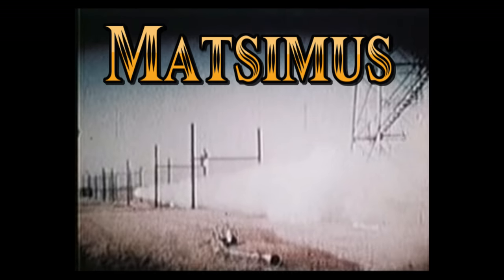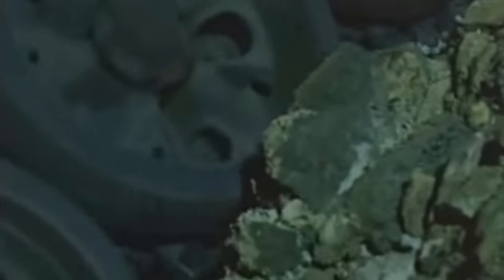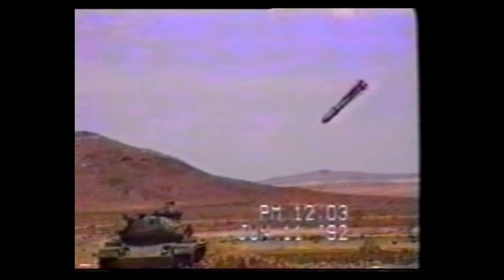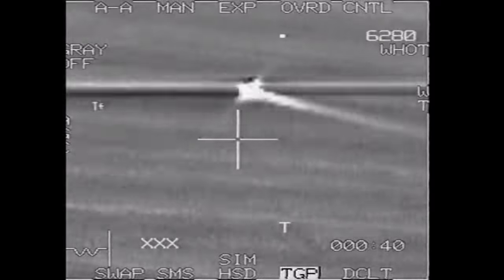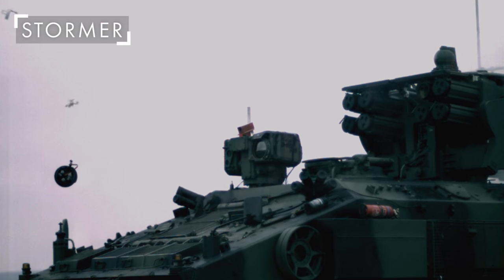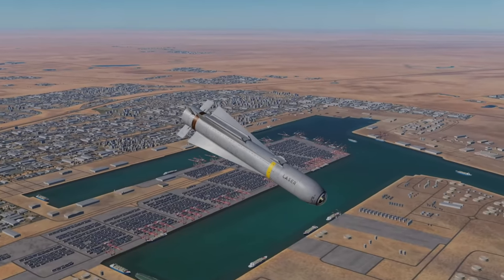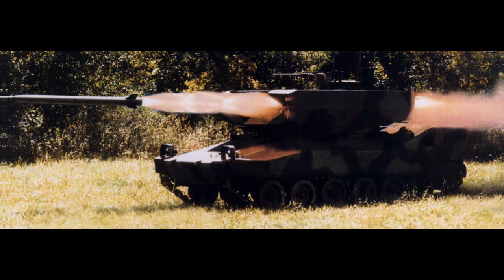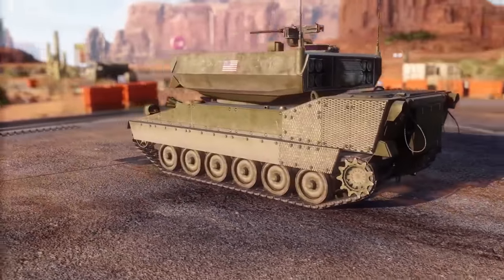Anti-tank Kinetic Energy Projectiles | HIGH VELOCITY MISSILES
Hyper-Velocity Missile, was an anti-tank missile developed during the 1980s. The HVM carried no warhead and killed its targets with kinetic energy alone using a metal rod penetrator. Development as an air-launched weapon for the A-10 Thunderbolt II ended sometime in the late 1980s but continued for helicopter use into the 1990s along with ground-launched (HMMWV) as the larger MGM-166 LOSAT. None of these systems was operationally deployed.

LOSAT developed out of an earlier Vought project, the HVM. HVM was a multi-platform weapon supported by the US Air Force, for their A-10, and by the US Army and US Marine Corps, for helicopters and other vehicles. HVM offered performance similar to existing systems like the AGM-114 Hellfire but offered a semi-fire-and-forget operation through the use of FLIR tracking and guidance commands sent to it via a low-power laser. It could be carried on any platform that had FLIR support, with the self-contained command guidance system able to be carried externally, or potentially integrated into existing target designators. With the end of the Cold War, the Air Force pulled out of the project, and development work on HVM appears to have ended in the late 1980s.

At about the same time, in 1988, the Army released a new requirement for a ground-based anti-tank system, known as Advanced Anti-Tank Weapon System - Heavy, or AAWS-H for short. AAWS-H specified an air-liftable lightweight system with the capability to knock out any existing or near-future tank outside its own gun range. The TOW missile could be guided from concealed locations, but did not offer the needed range and its relatively slow flight speeds (~250 m/s versus 1650 for HVM) left it vulnerable to counterattack from the target while the missile was in flight.

The MGM-166 LOSAT (Line-of-Sight Anti-Tank) was a United States anti-tank missile system designed by Lockheed Martin (originally Vought) to defeat tanks and other individual targets. Instead of using a High Explosive Anti-Tank warhead like other anti-tank missiles, the LOSAT employed a solid steel kinetic energy penetrator to punch through armor. The LOSAT is fairly light; it was designed to be mounted onto a Humvee while allowing the vehicle to remain air-portable. LOSAT eventually emerged on an extended-length heavy-duty Humvee with a hard-top containing four KEMs used by special operations. Although LOSAT never "officially" entered service, it was used for the smaller Compact Kinetic Energy Missile.